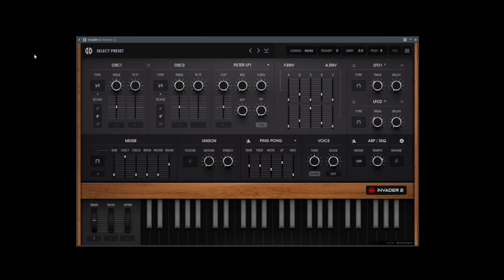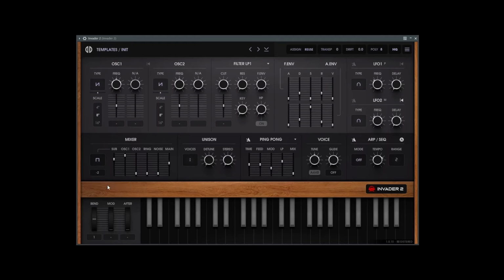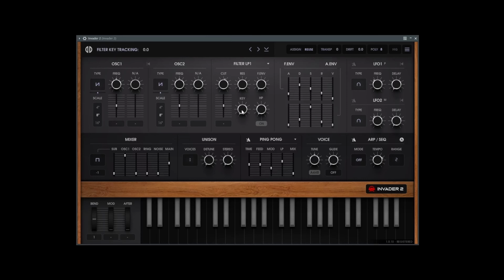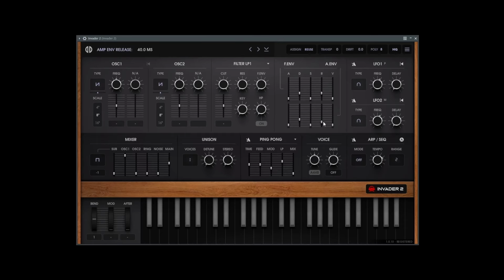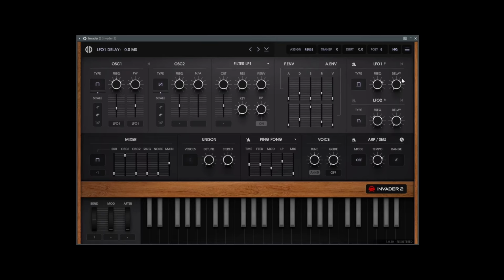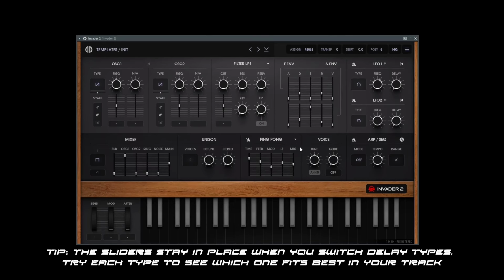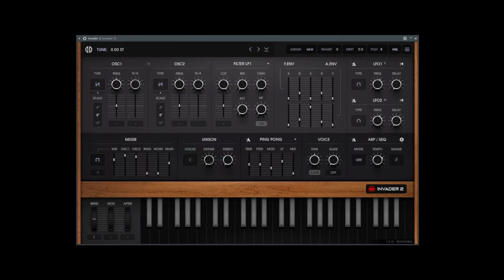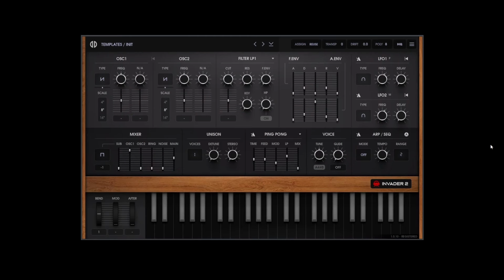E-Phonic Invader 2 is the most Under-Rated Synth Plugin | Full Tutorial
Timestamps
00:00 | Demo Track
00:11 | Intro
00:36 | Overview
01:33 | Oscillators
04:01 | Mixer/Sub-OSC
05:12 | Ring Modulation
05:49 | Noise
06:20 | Filter
11:16 | Envelopes
13:56 | LFO'S
17:45 | Unison
19:00 | FX Section
23:21 | Top Menu
24:34 | Voice Section
25:18 | Arpeggiator/Sequencer
26:27 | Pitchbend
26:43 | Modwheel
27:20 | Aftertouch
27:48 | Summary
28:01 | Suggestions for Improvements
28:44 | Making Presets
28:58 | Making Keys
31:00 | Making a Bass
32:42 | Making a Pad
36:00 | Making Bells
37:27 | Making a Mono Lead